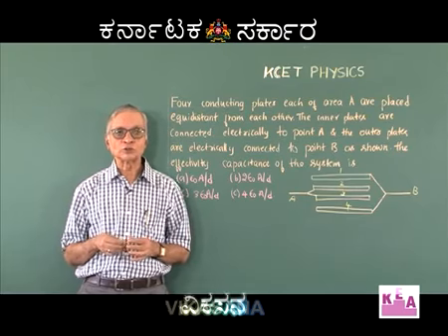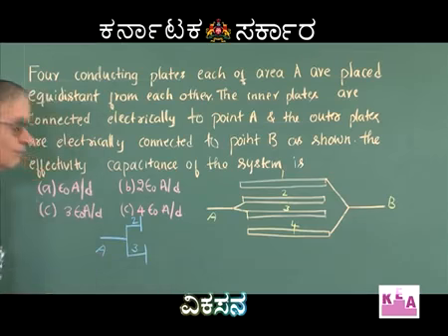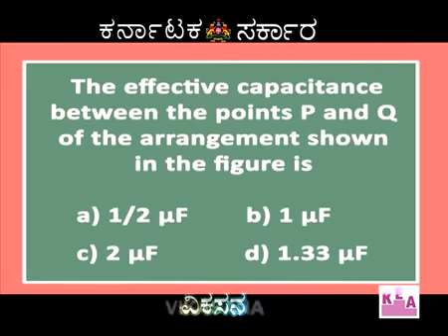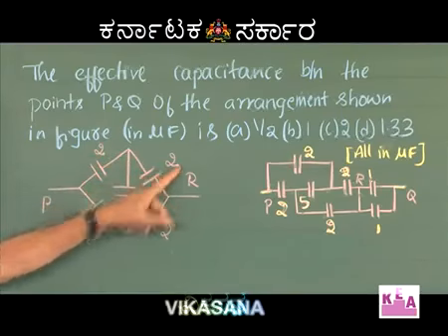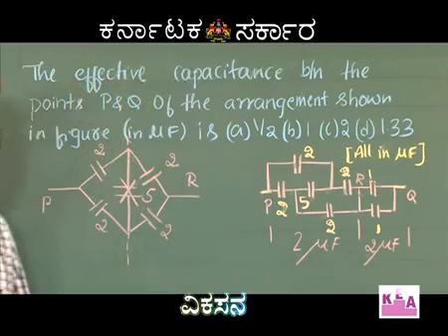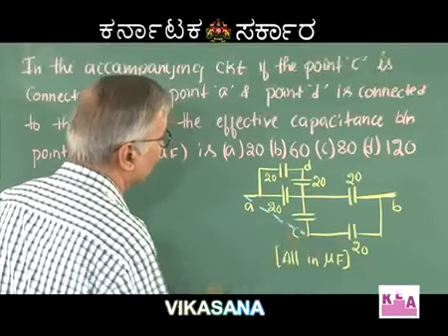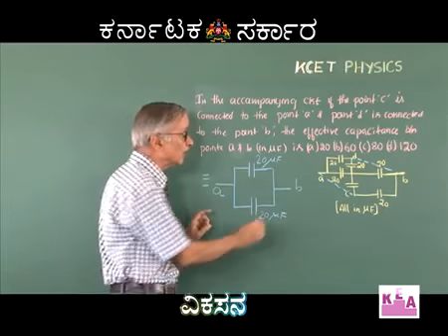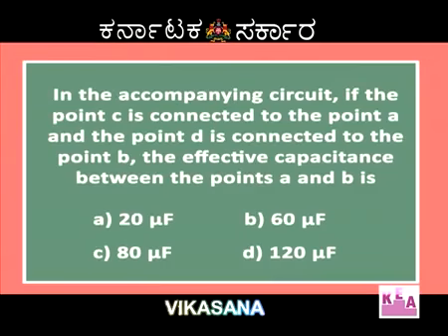Vikasana 2016 physics - Capacitors PART 4